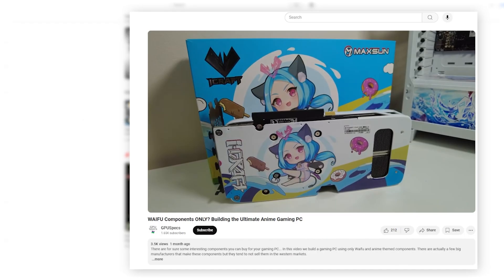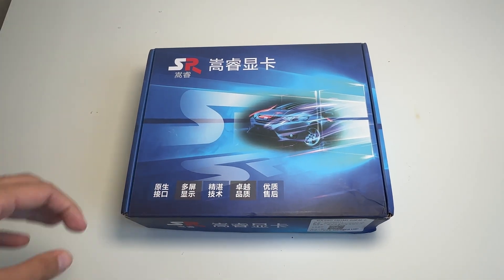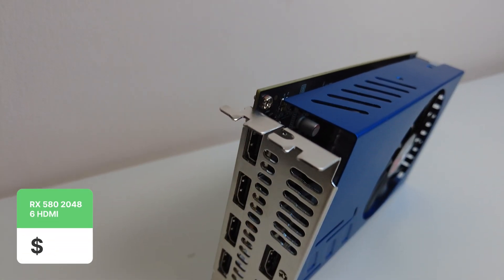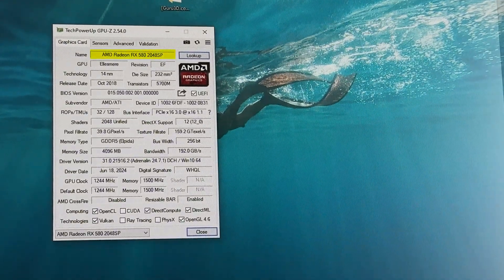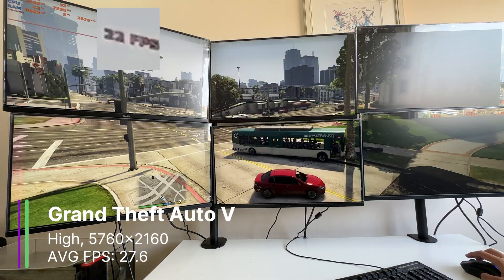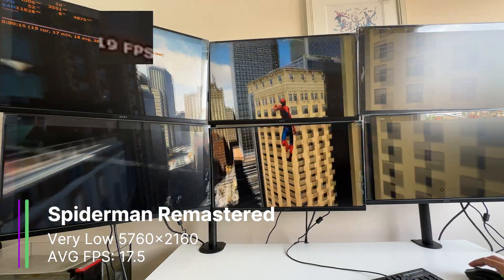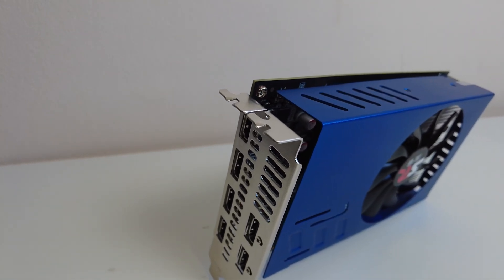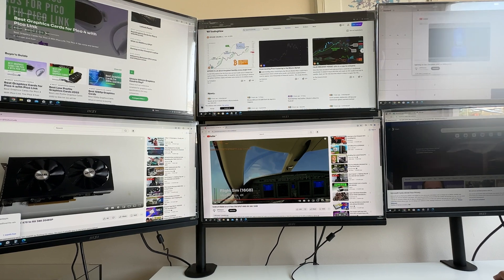Gaming on 6 MONITORS with a CHINESE GPU...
Having six ports on a GPU can actually be quite useful but maybe not the best for gaming. This Chinese GPU has been modified so that it has 6 HDMI 1.4 ports which are capable of displaying 6 monitors with a max resolution of 4K at 30Hz. In this video however we will try to game using AMD Eyefinity and 6 1080p monitors with a total resolution of 5760x2160.

GPU in the video RX 580 2048SP

In this video:
NZXT C1000 PSU
2TB SSD

Timestamps:
0:00 - Intro
0:20 - GPU Overview
1:42 - Unboxing
2:18 - HDMI Ports
2:48 - Specs
3:13 - Price
4:00 - Monitors
4:32 - Monitor Stands
5:12 - In the Desktop
6:11 - GTA V
7:02 - RDR2
7:32 - SOTTR
7:57 - Spiderman Remastered
8:17 - Cyberpunk
8:42 - CS2
9:14 - RE3
9:40 - 3DMark
9:47 - Crossfire
10:17 - 3DMark Crossfire
10:23 - Crossfire games
10:49 - Overall